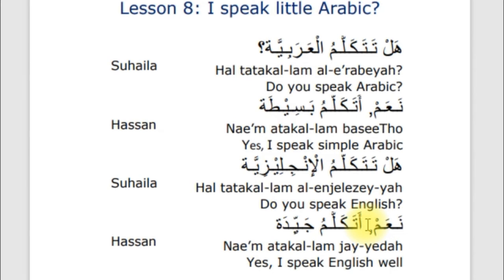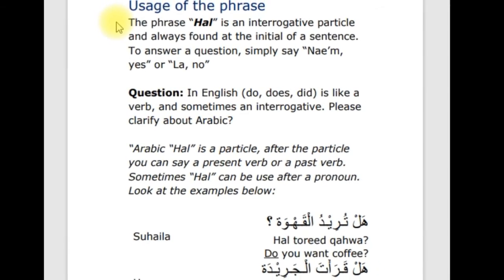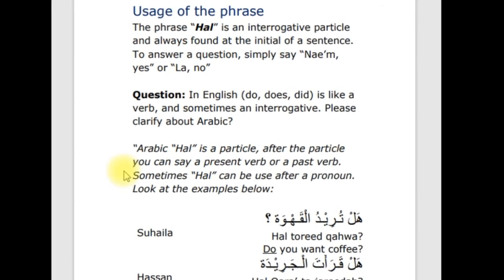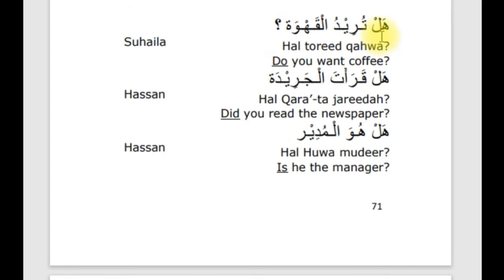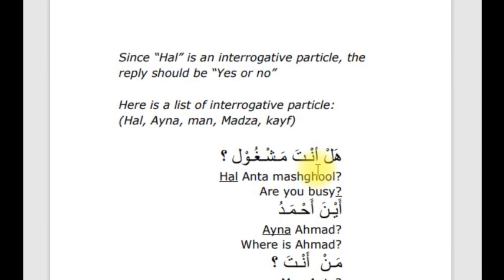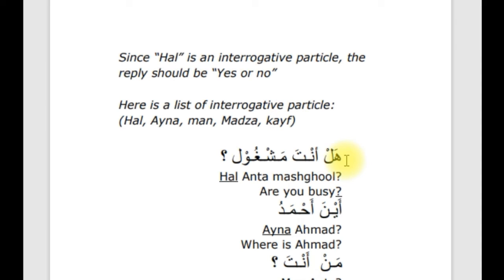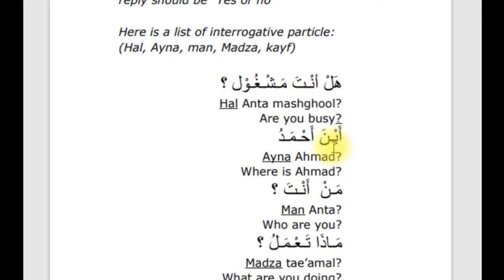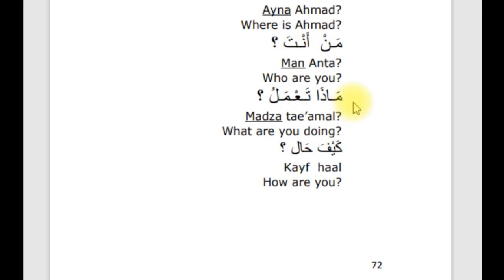Lesson 8: I speak little Arabic. ZERO ARABIC 1 LOWER BEGINNER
This video is an Arabic tutorial course refers to the book below:
This video is a lesson from the book “ZERO ARABIC 1 LOWER BEGINNER”
The lower beginner Arabic course is a series of 3 books
This video is series 1 of “ZERO ARABIC 1 LOWER BEGINNER”

Lesson 8: I speak little Arabic?

• How to use interrogative particle “Hal”
• Usage of the particle

If you are just starting to learn Arabic, you need to learn Arabic alphabets.
Here is the book
“ARABIC ALPHABETS & VOCABULARY BUILDER 1”

The tutorial is based on this book

If you are just starting to learning Arabic Alphabets & Vocabulary Builder 1: The best system that has taught thousands of foreign students from zero, step by step guide tracing Arabic letters

YOU CAN LEARN MUCH FASTER WTIH THIS TOOL
Instantly Transform Any Text Into A
100% Human-Sounding Voice Over

Trusted Forex Signals
Your Success Starts Here
Accurate Forex signals, independently
verified results and much more ...